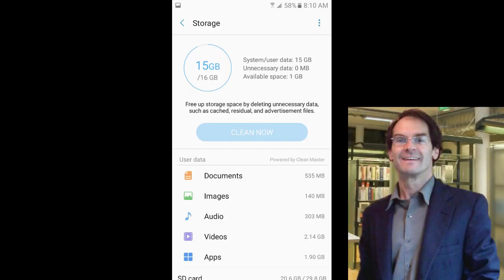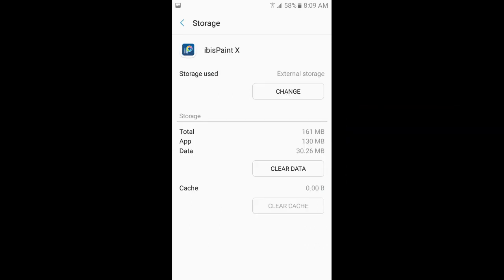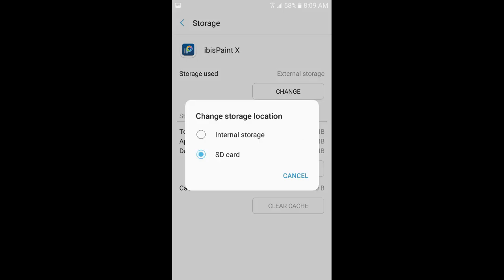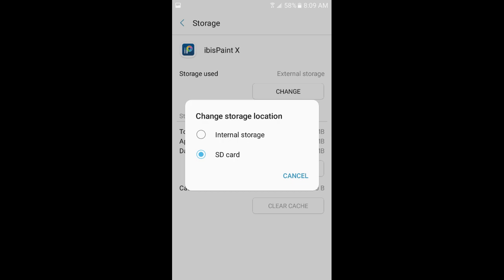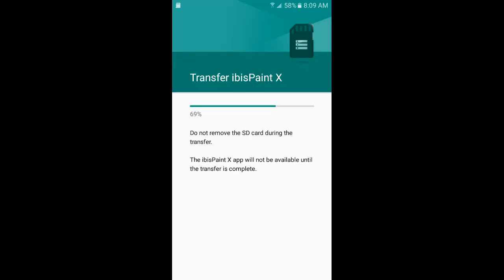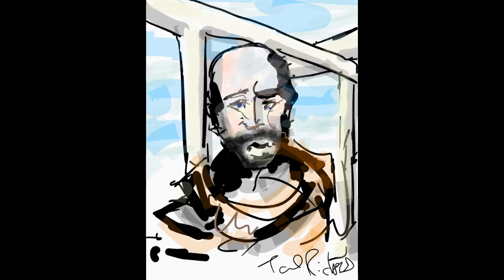Freeing up space on phone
Aside from uninstalling unused (unnecessary) apps, moving app data to SD is number thing you can do to free up internal storage on phone. Here's how you do it.